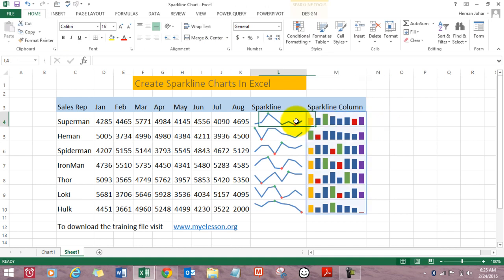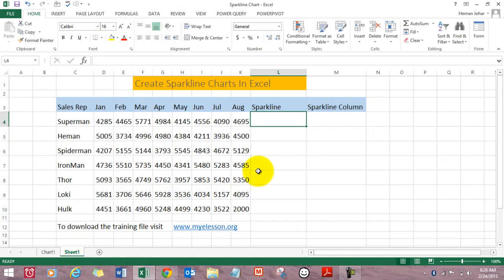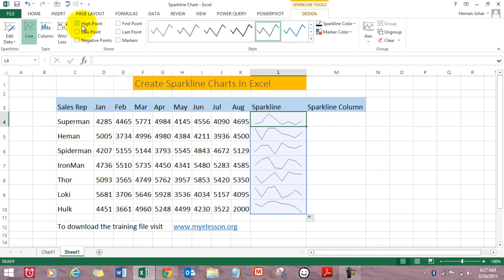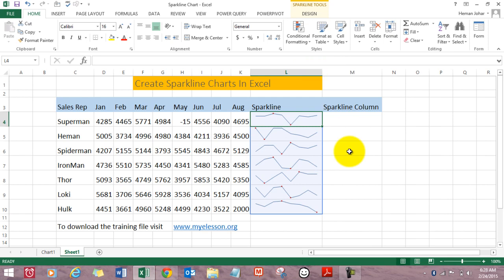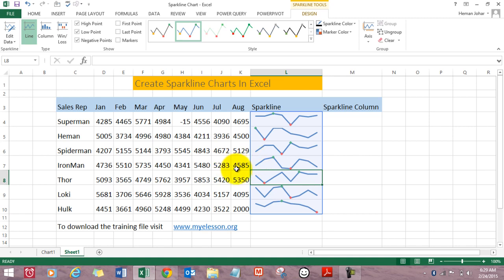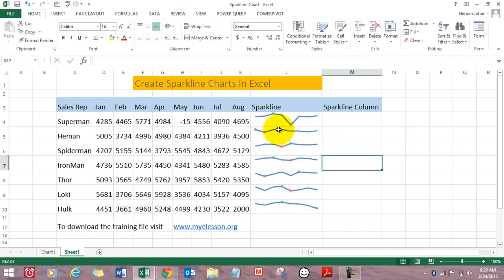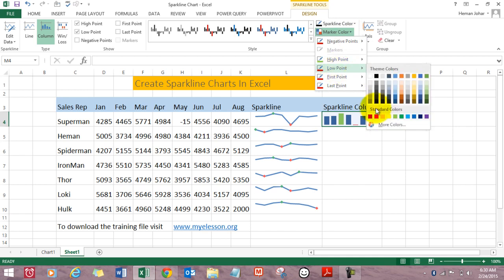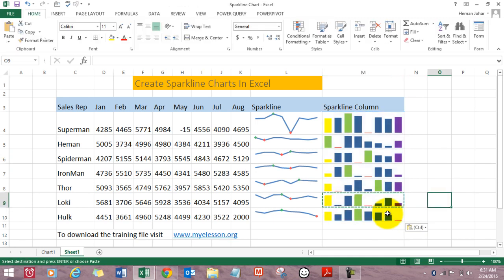Create Sparkline Chart in Excel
Sparkline Charts in Excel are Line or Column charts created in a single cell. Sparkline charts , graphically represent a row of data in form of Line chart or Column chart in a single cell.
Like in the example Sparkline charts have been used to graphically represent the last 6 months sales data of our Superheros :)In this video you will learn to create, edit, delete and design a Sparkline chart in excel 2010 and 2013.